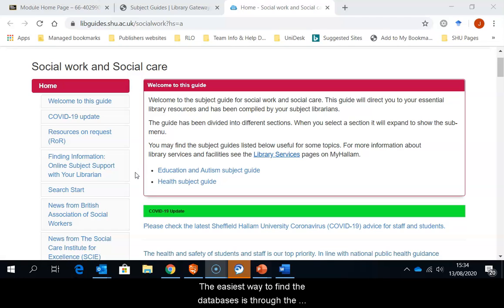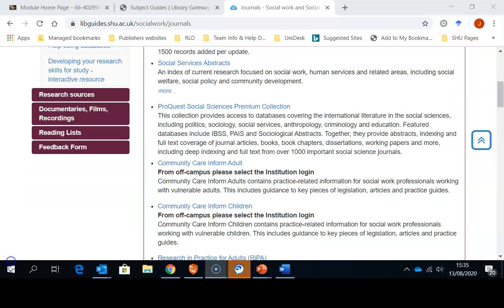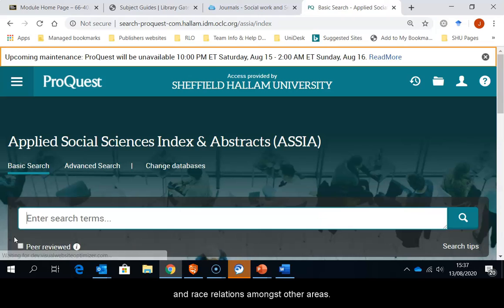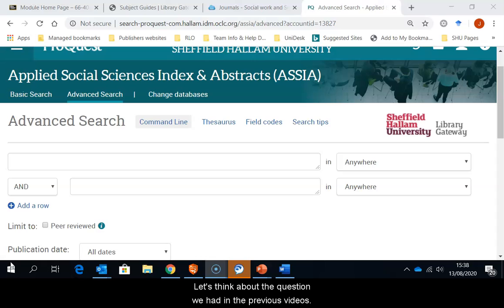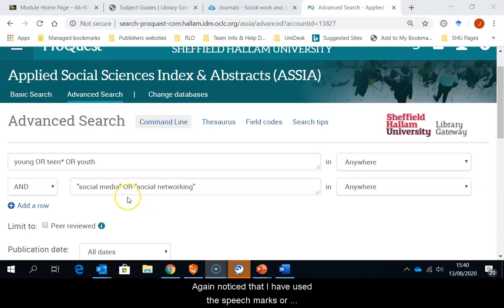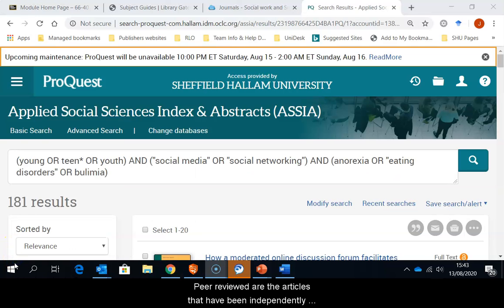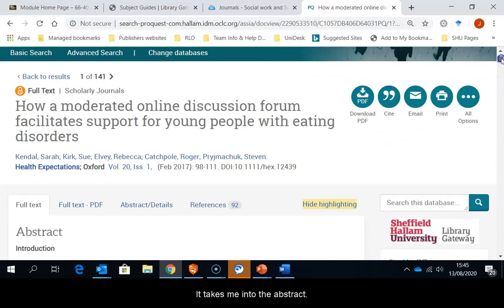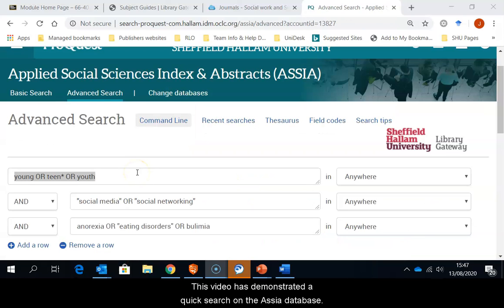social work part 3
This is the third part of the Library lecture aimed at level 5 social work students